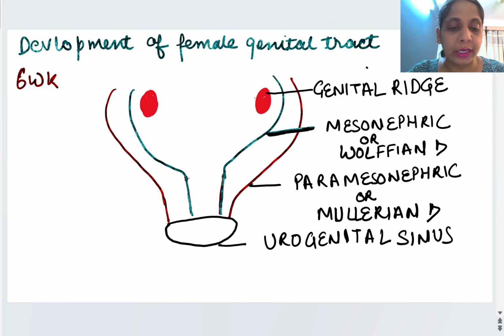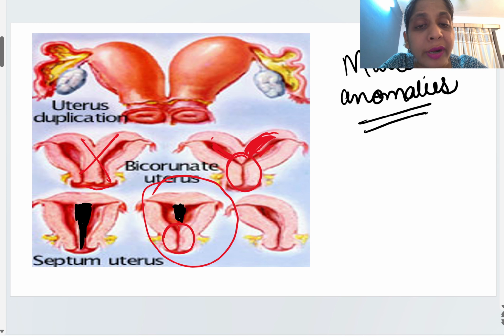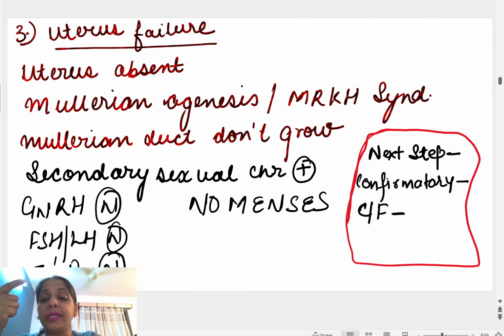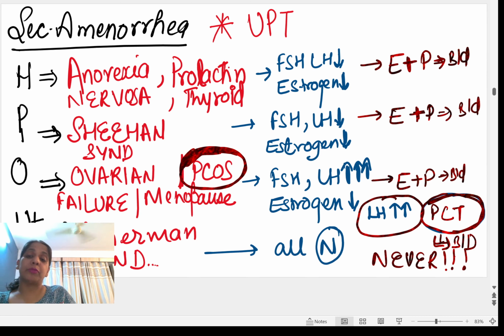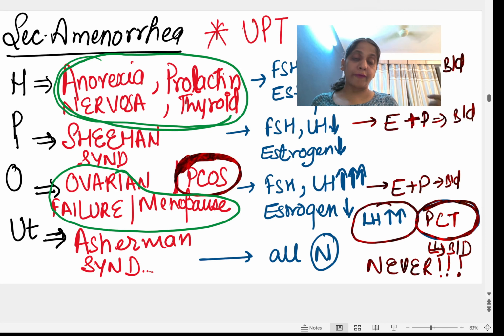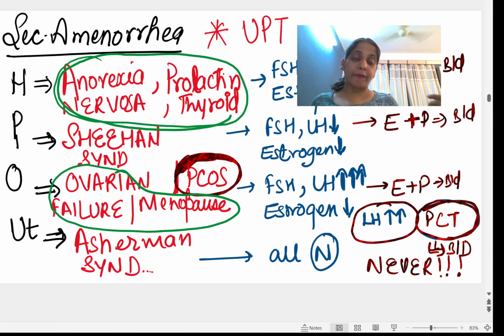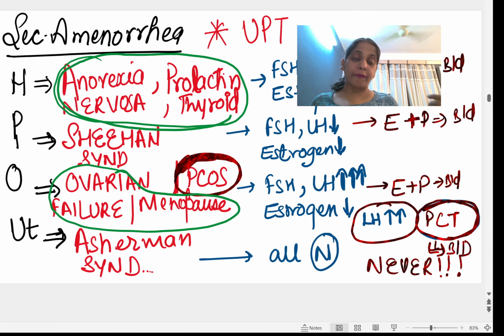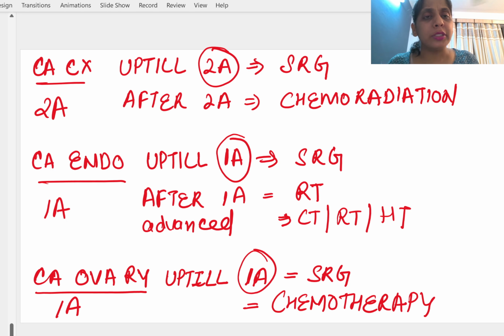REVISION- MULLERIAN ANOMALY, AMENORRHEA, INTERSEX , CONTRACEPTION, ONCOLOGY 10 MARKS DEFINATELY